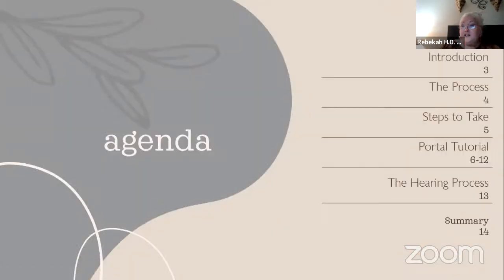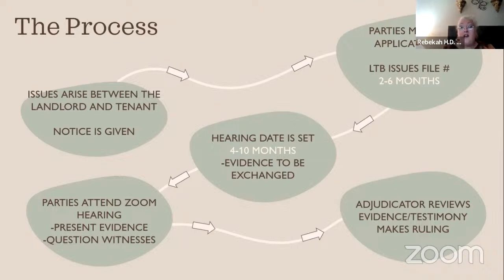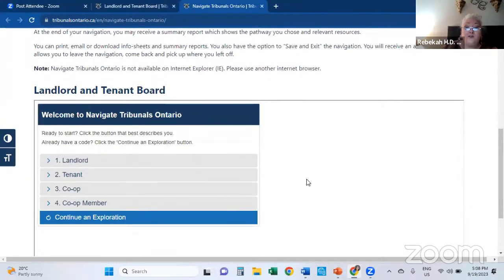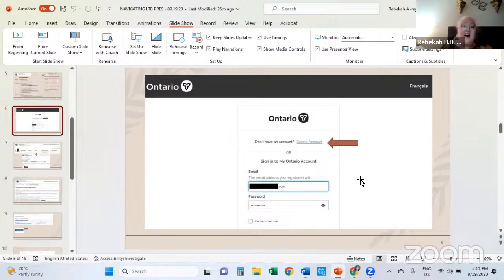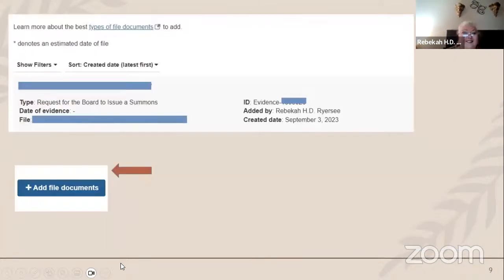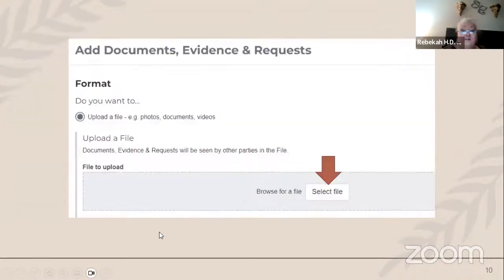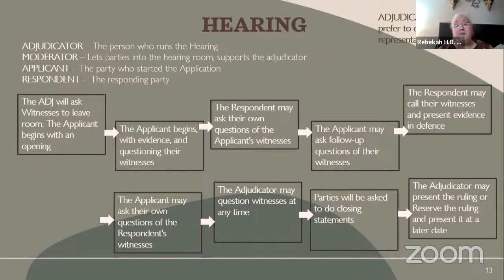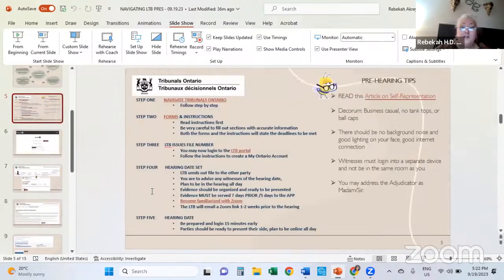Navigation of the Landlord and Tenant Board online portal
Join us at the Free Information And Q&A session
We will discuss  “Navigation of the Landlord and Tenant Board online portal”

Presented by:
Rebekah Ryersee
Licensed Paralegal, Akrey Legal Services

Tuesday, September 19, 2023, at 5:00 pm (EST)